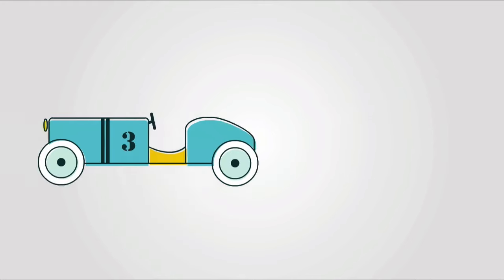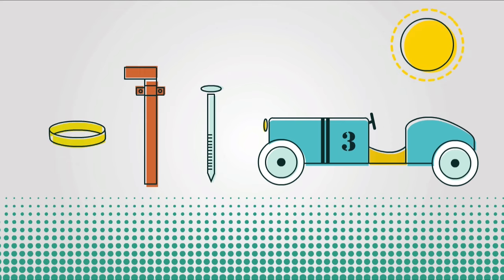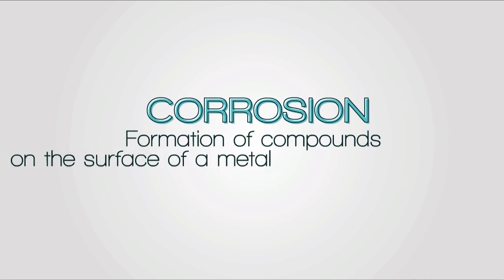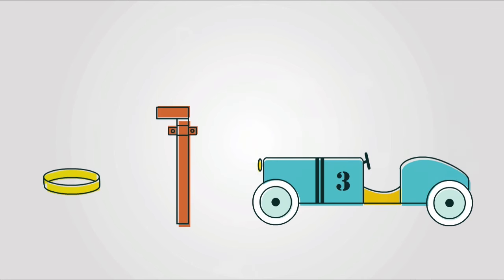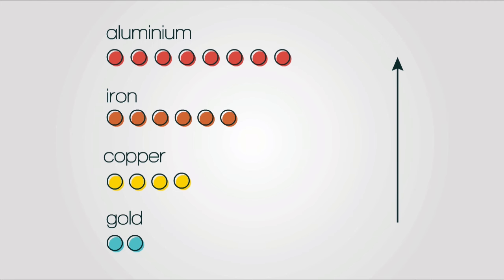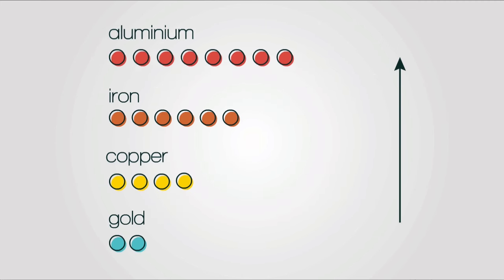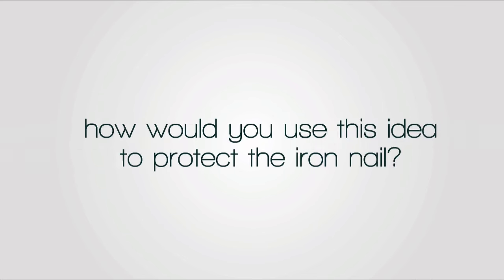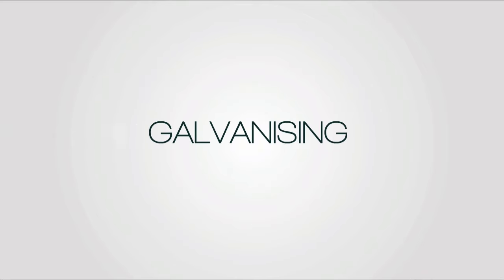Corrosion | Reactions | Chemistry | FuseSchool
Learn the basics about Corrosion. How does that chemical reaction happen to metal elements? Why does it happen? Find out more in this video!